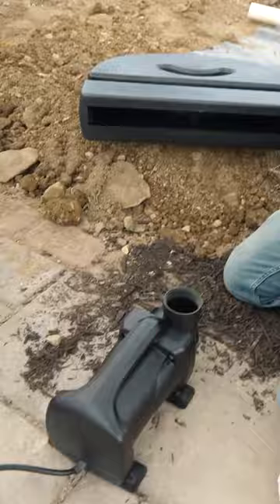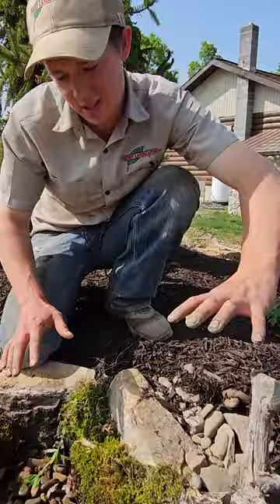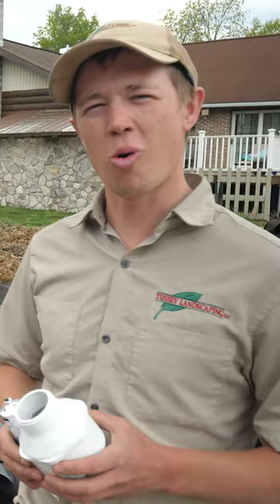How to Achieve a NATURAL Looking Waterfall in Your Backyard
Professor Ben is here with a masterclass on plumbing a pondless waterfall so that it looks NATURAL.